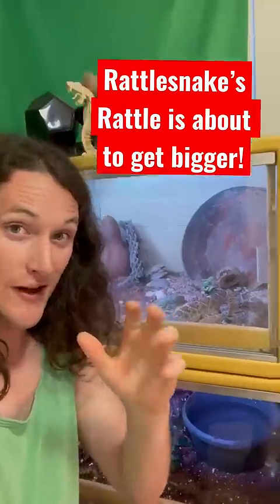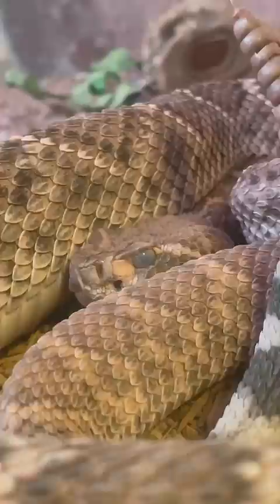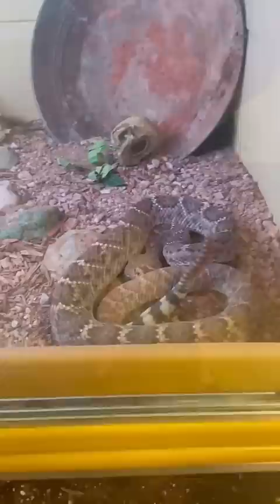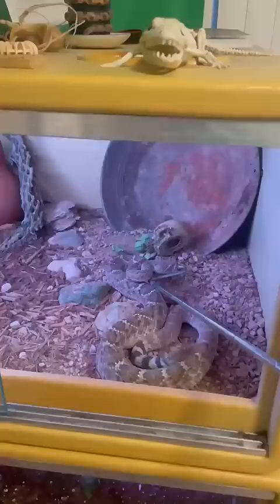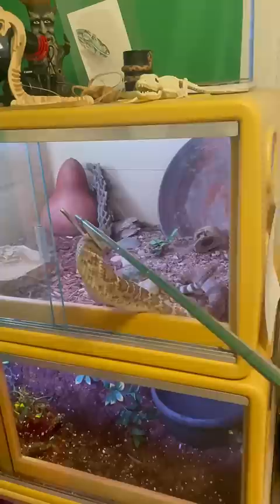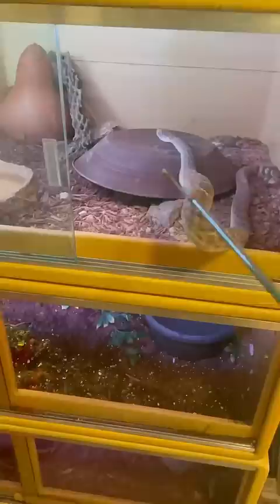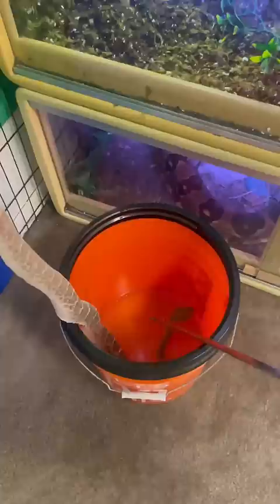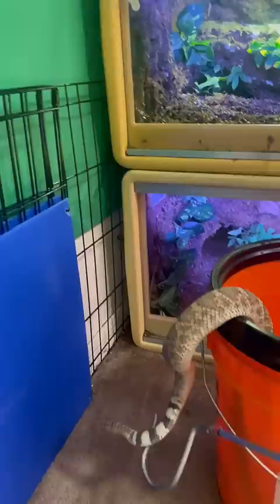What a Water Logged Rattlesnake Sounds Like 😳😂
Getting a grouchy rattlesnake that is about to shed out of his habitat for a quick bath and habitat cleaning. 🐍